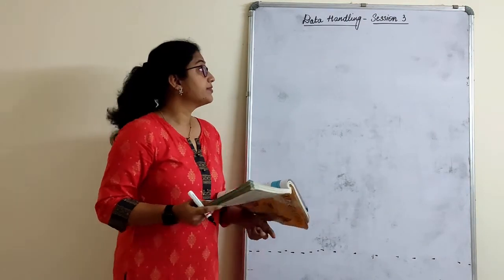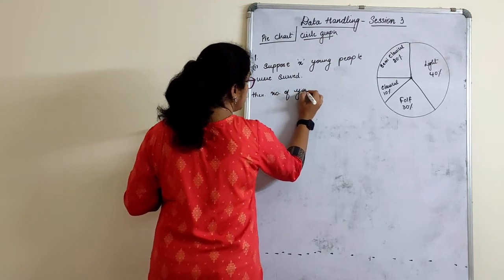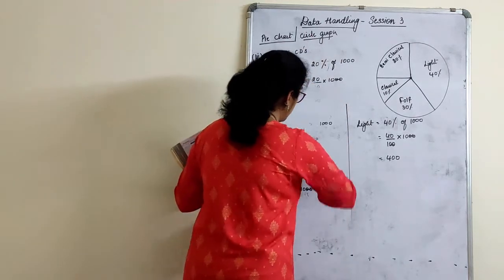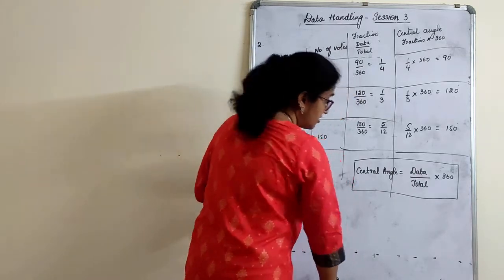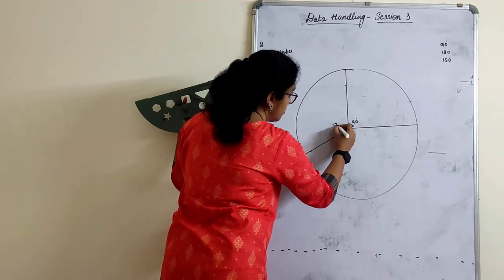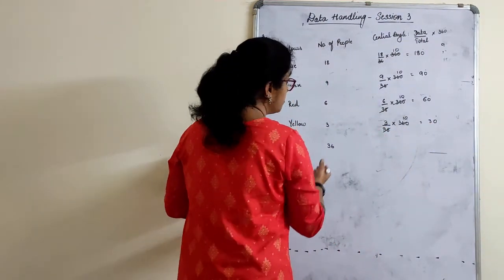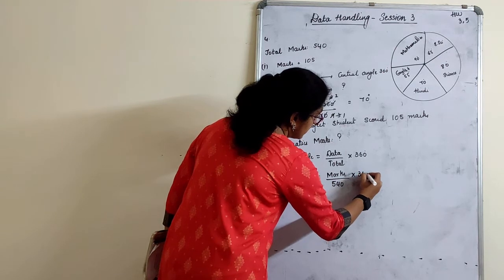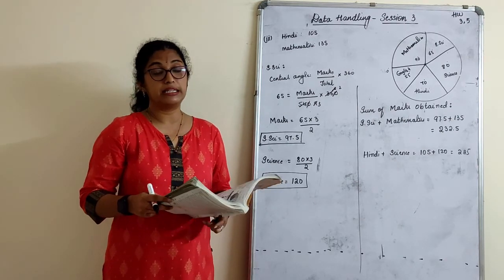Std VIII Data Handling Session 03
Std VIII Data Handling Session 03 by Raksha Kamath